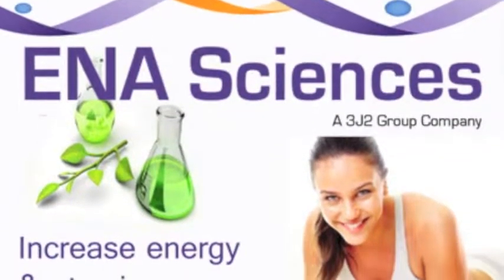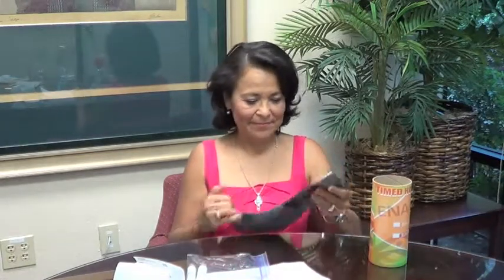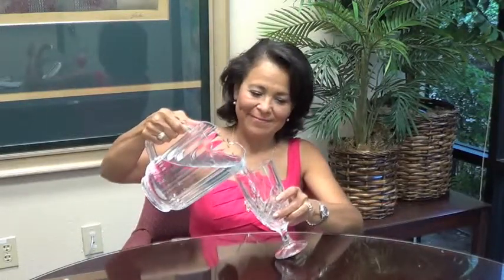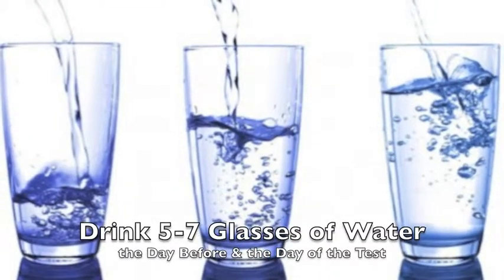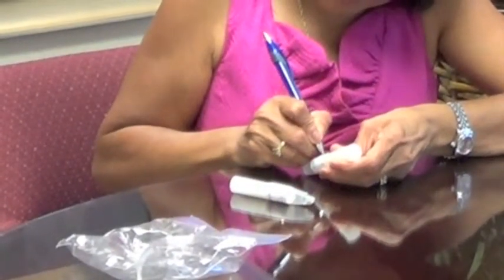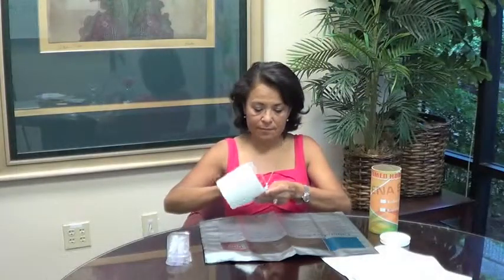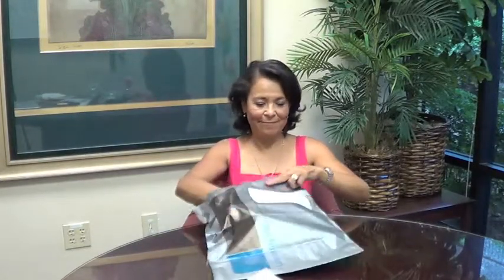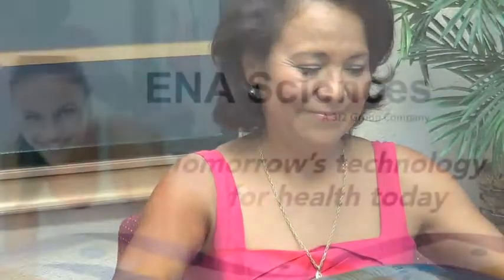ENA Sciences Home Test Demonstration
ENA Sciences demonstrates what to expect from the ENA Sciences Home Test Kit in this step by step video.